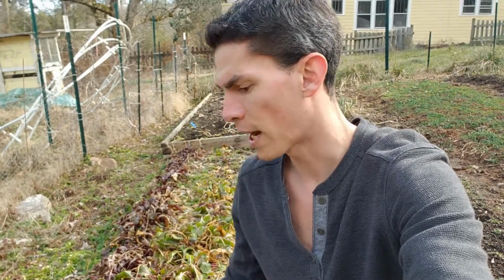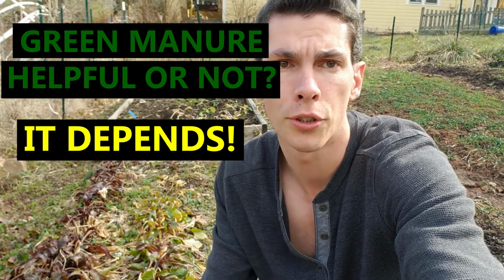2 Considerations for Whether To Use Green Manure When Planning Your Garden!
Green Manure refers to spent crops (usually greens) that are tilled into the soil and let self-compost instead of being pulled out and added to a traditional compost pile. This adds the same nutrition back into the bed, but can leave behind long roots and leaves.

In this video I go over the pros/cons of using green manure that are useful to consider if you direct seed/sow any crops into your beds.

Supplies:
Lights (Flourescent)
Lights (LED)